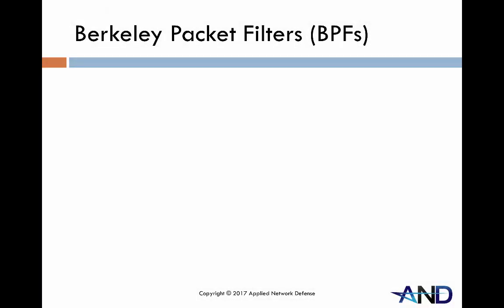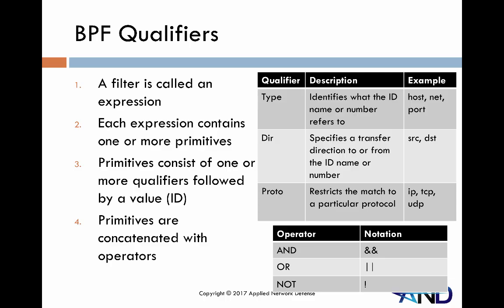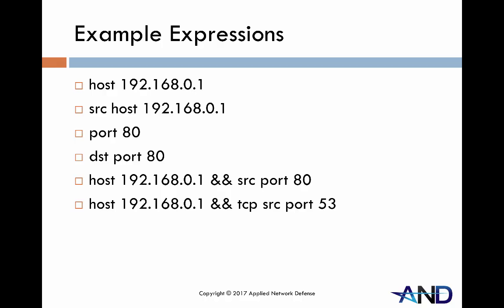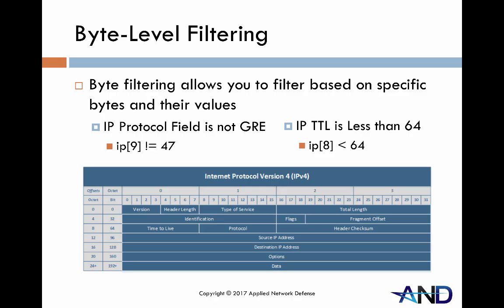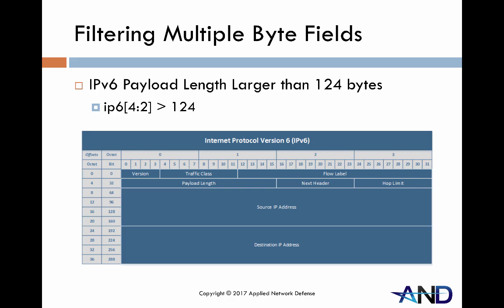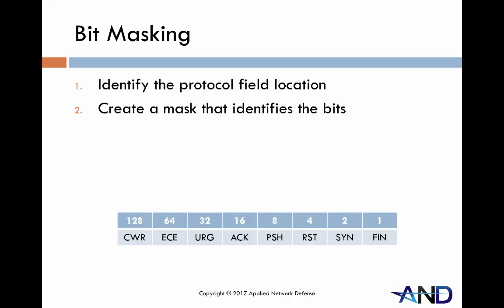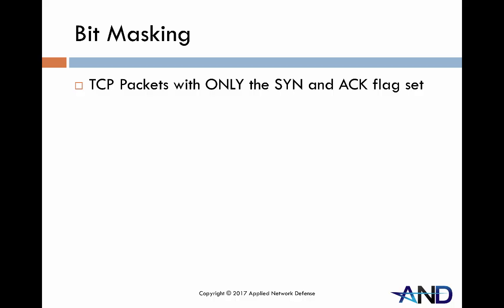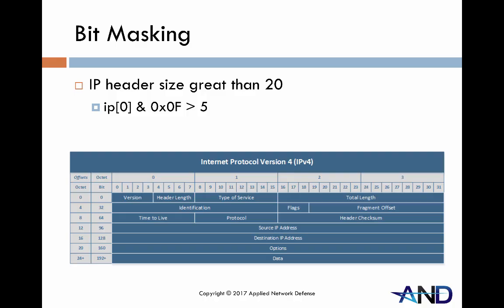9-2 Berkeley Packet Filters